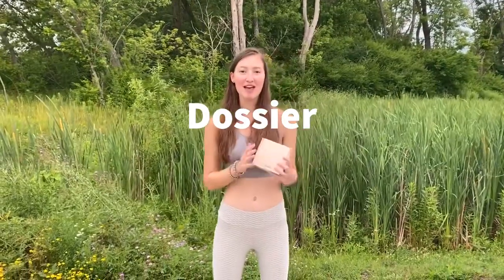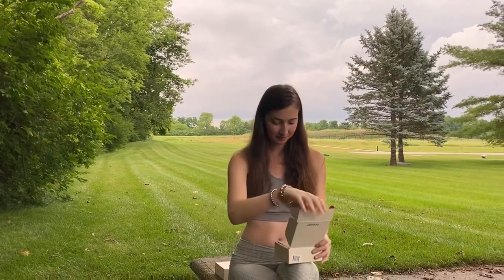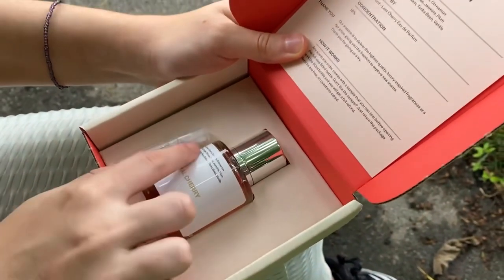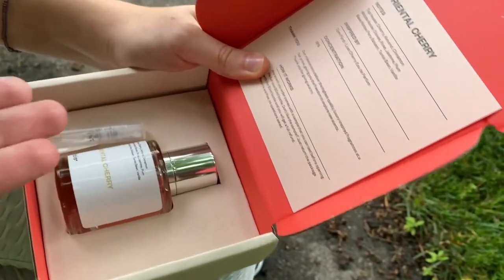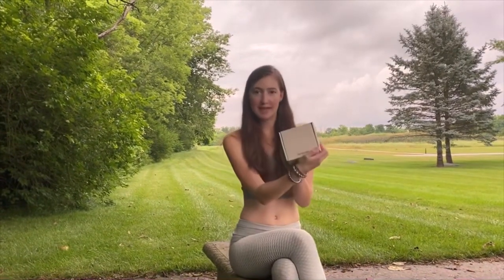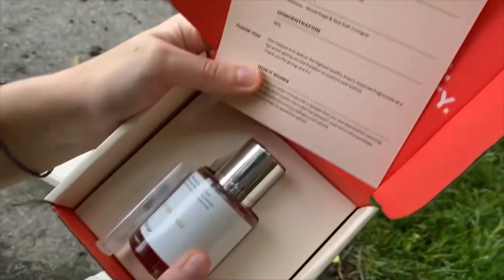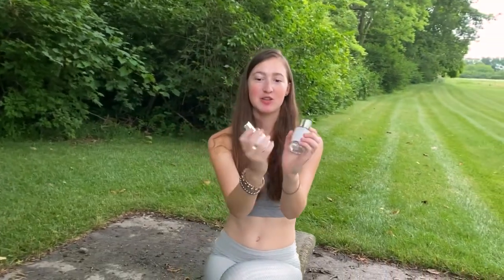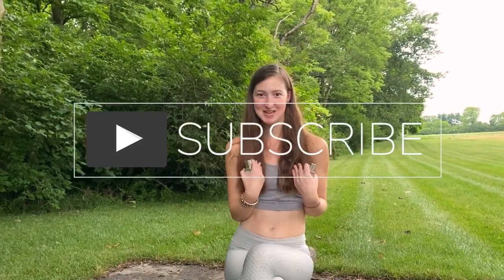Dossier perfume review- high-end and luxury scents